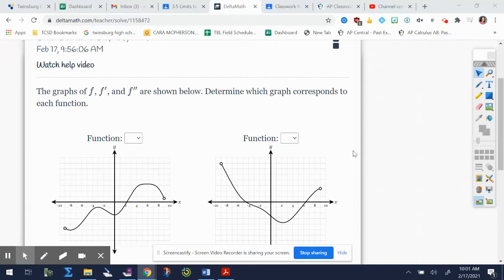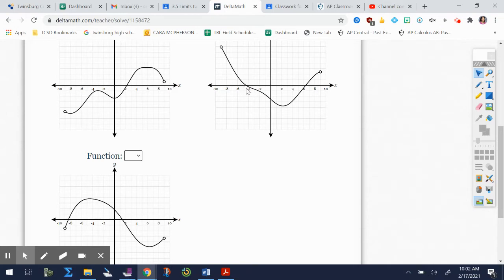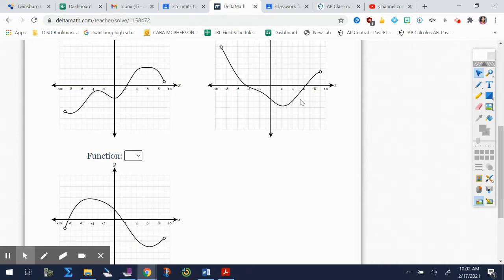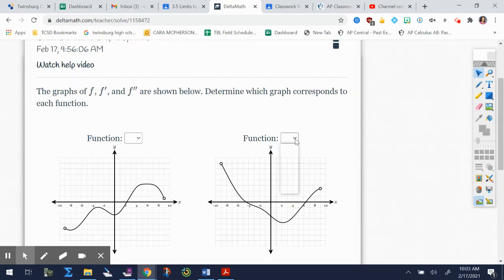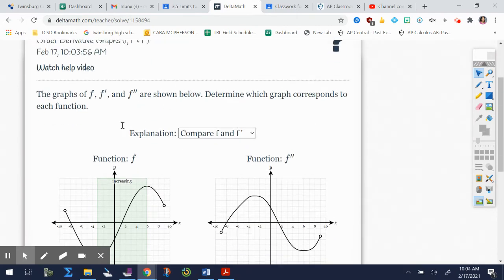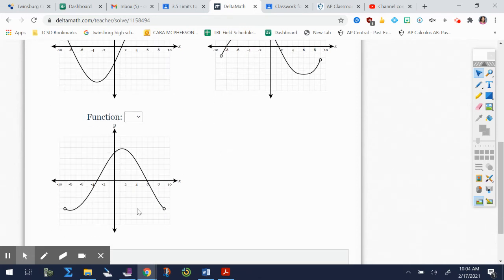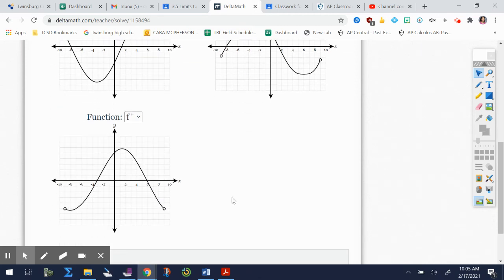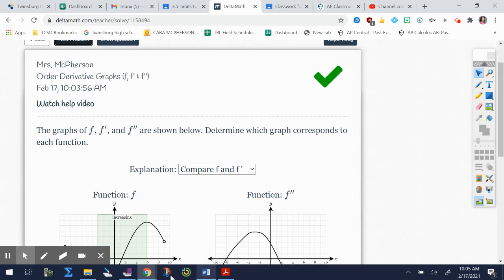Ordering Derivative Graphs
Deciding which graph is f, f', and f"